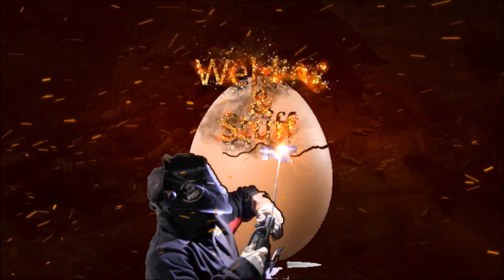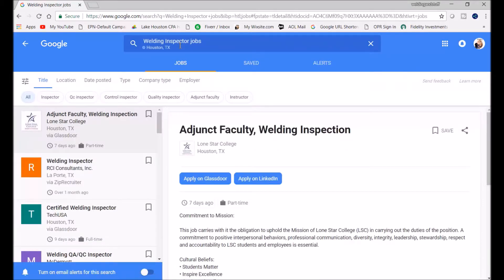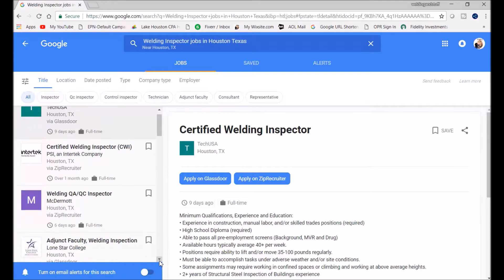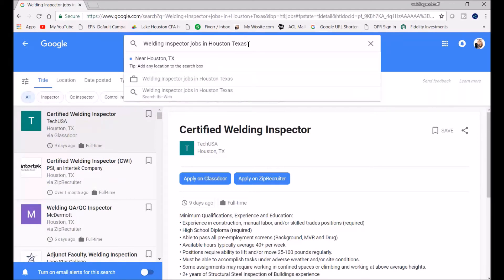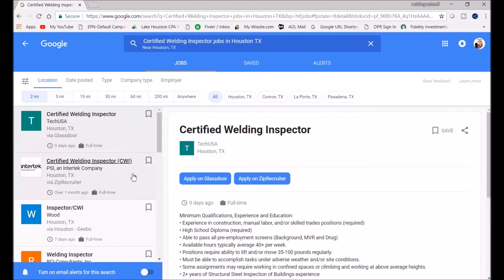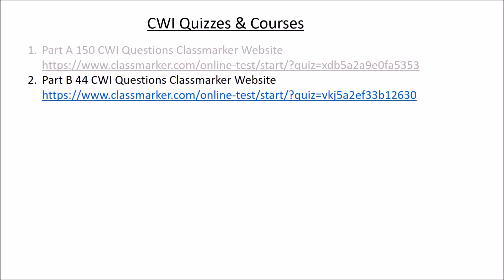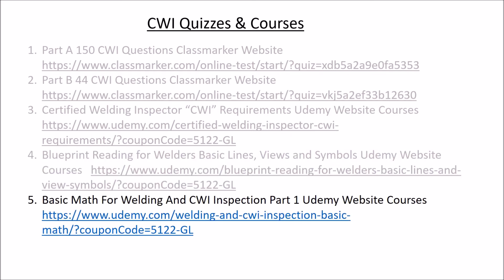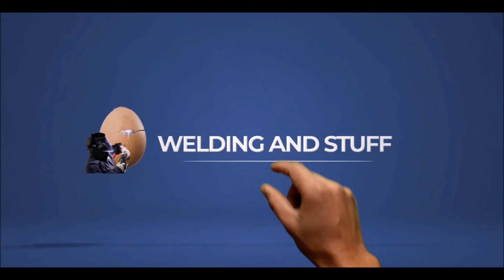CWI 32 - Jobs Certified Welding Inspector Quizzes & Courses